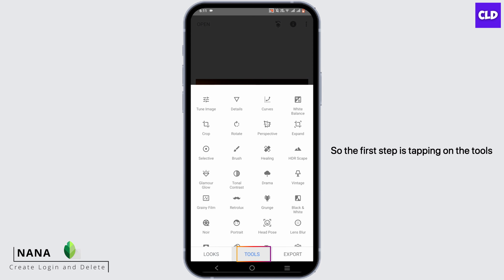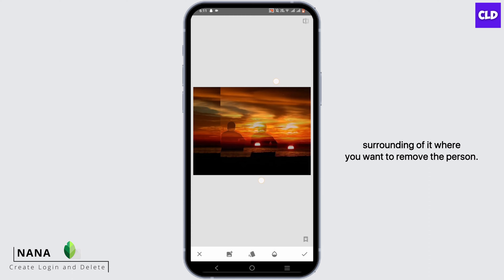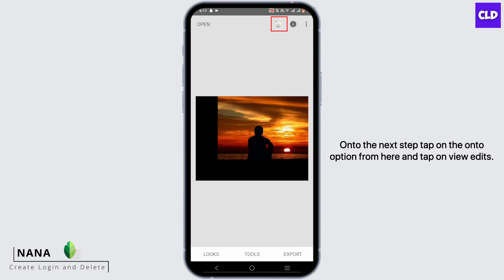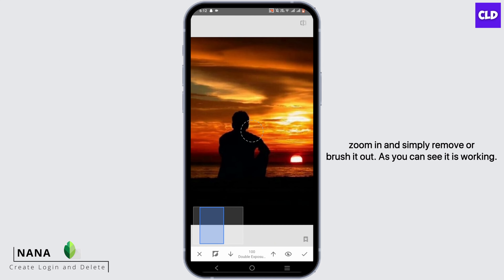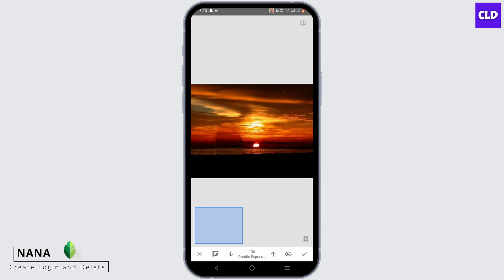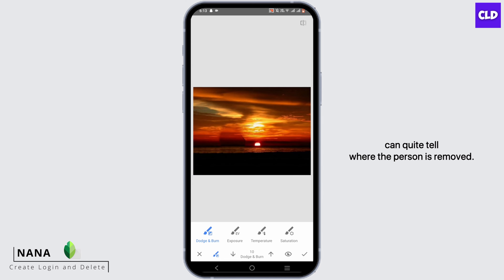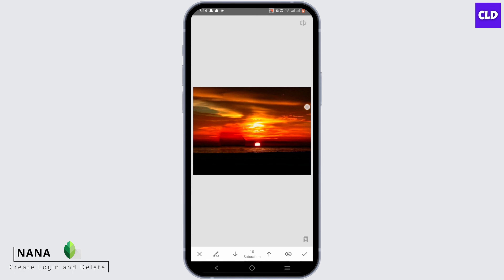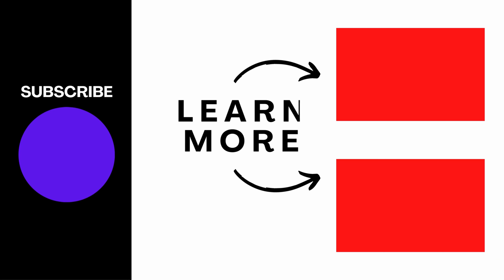How to REMOVE A PERSON From Any Photo Using Snapseed (iOS and Android) | Snapseed Photo Editing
In this tutorial, we'll provide you with clear instructions on how to use Snapseed to remove a person from a photo. From importing your photo to utilizing Snapseed's editing tools, we'll walk you through each step.

👋 Welcome to Create Login And Delete! In this tutorial, we'll guide you through the process of removing a person from any photo using Snapseed, a powerful photo editing app available on both iOS and Android platforms. If you're looking to edit your photos and eliminate unwanted individuals, this step-by-step guide is tailored just for you.

Tips for Removing a Person from a Photo Using Snapseed

📱 Timestamps:

0:00 - Introduction
0:05 - How to Remove a Person from a Photo using Snapseed
0:10 - Steps to REMOVE A PERSON from any photo using Snapseed iOS and Android Snapseed Photo Editing